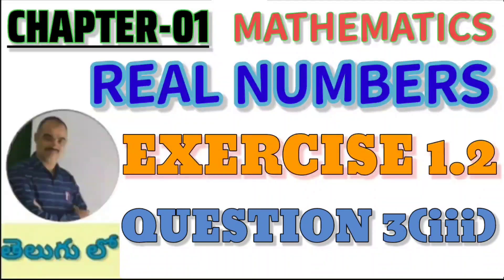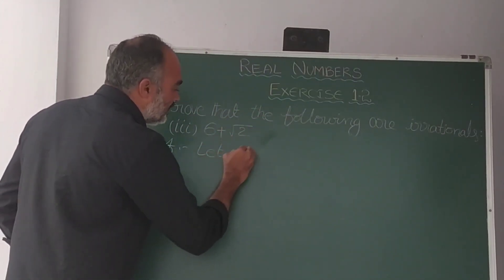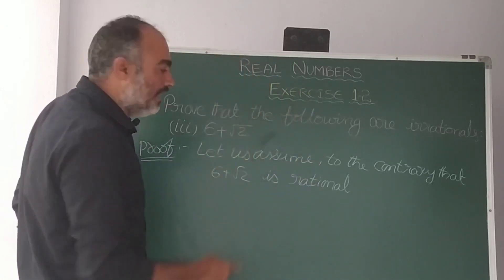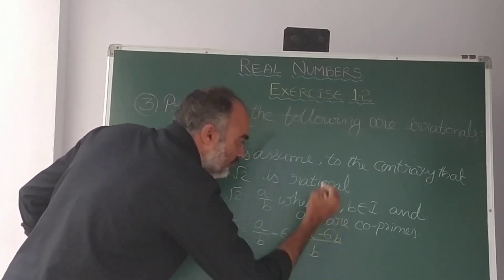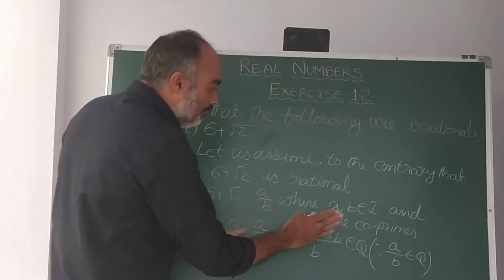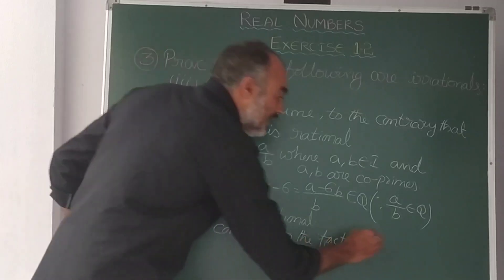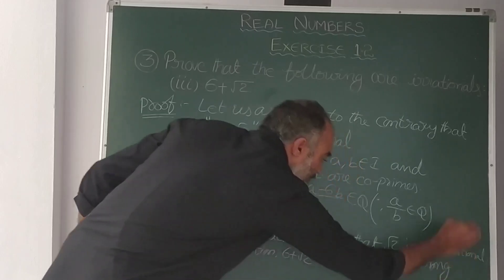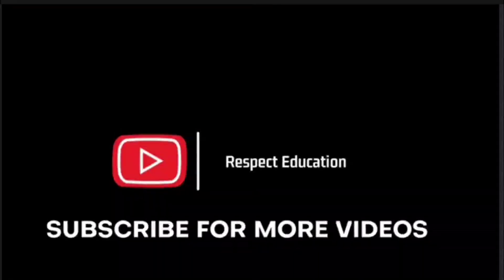REAL NUMBERS|Exercise 1.2|Prob 3(iii)|Mathematics|Class 10|NCERT & SCERT|respect education